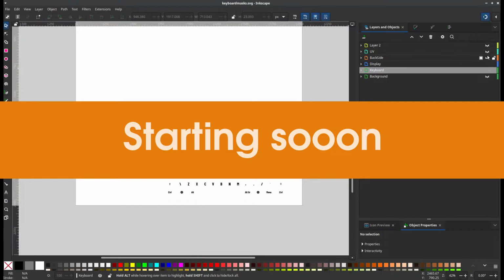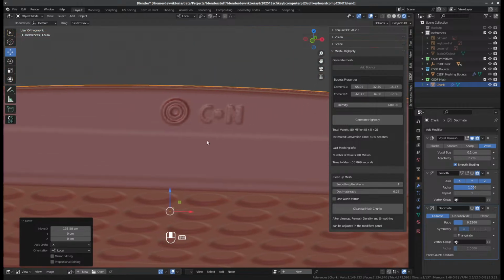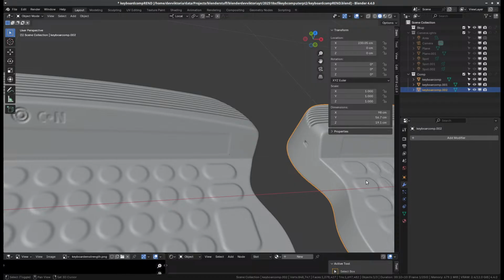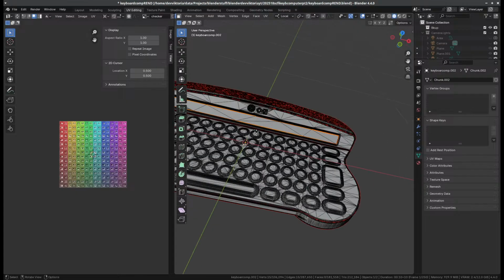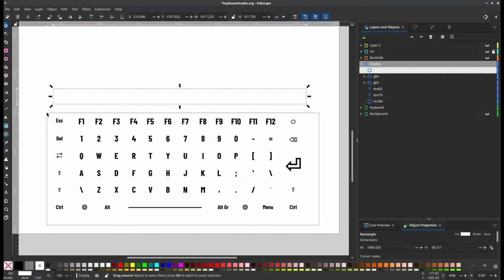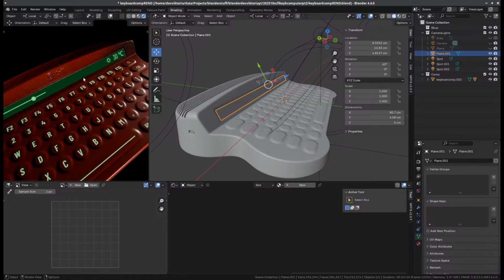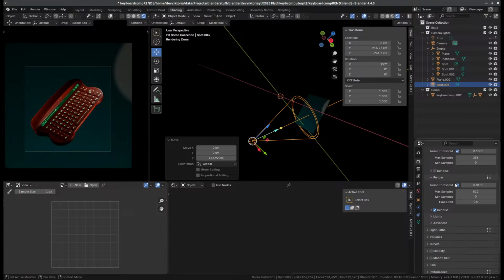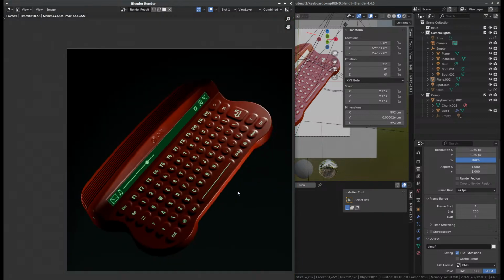Blender 3.3 with ConjureSDF - Keyboard Computer Rendering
In the previous livestream, I created some sort of keyboard computer. In this livestream I converted the SDF geometry to mesh. Then textured that mesh and rendered it with Cycles in Blender 4.4.
I do apologize but I muted myself from 14:04 till 19:15. In that time I just compared what kinds of results does the decimate modifier gives with different settings.

The inspiration for the rendering setup comes from Martin Botvidsson's videos. You can check them out here:

Note using ConjureSDF on Ubuntu 24.10:
In order to make the meshing work please create a symlinks like so:
/lib/x86_64-linux-gnu/libGL.so that points to /lib/x86_64-linux-gnu/libGL.so.1.7.0
/lib/x86_64-linux-gnu/libEGL.so that points to /lib/x86_64-linux-gnu/libEGL.so.1.1.0

00:00 Introduction
06:17 Converting the SDF geometry to mesh
15:28 Comparing different Decimate modifier settings (partially muted)
22:28 Adding the plastic part of the USB port
26:21 UV unwrap
34:23 Creating the textures with Inkscape
40:24 Material setup in Blender
44:15 The render setup
1:04:00 Closing words